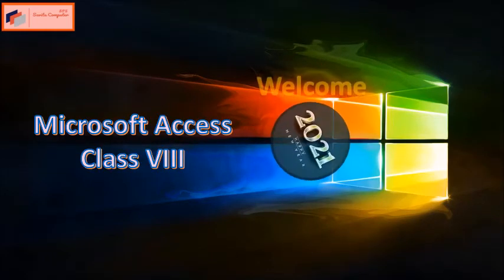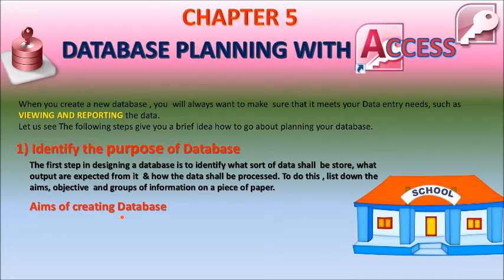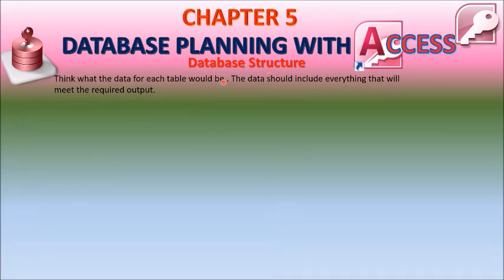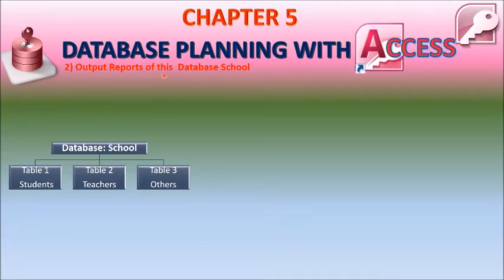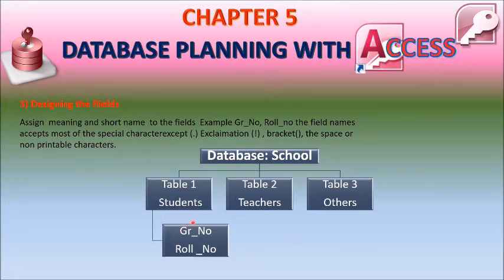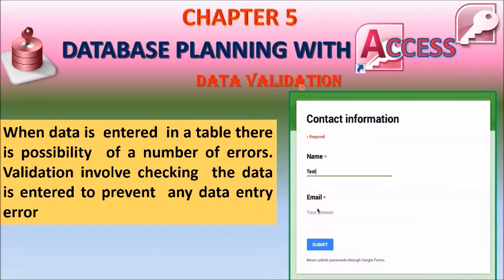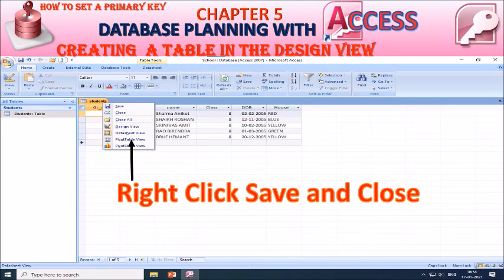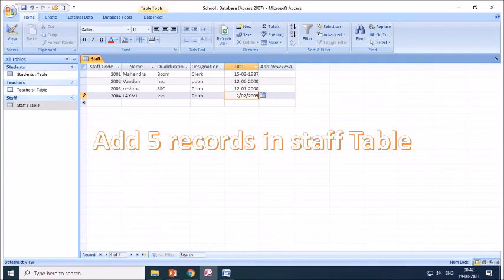Std VIII CHAPTER 5 DATABASE PLANNING WITH ACCESS KARTHIKA SAVITA SHRIVASTAV FINAL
Computer education for class 8- ms access